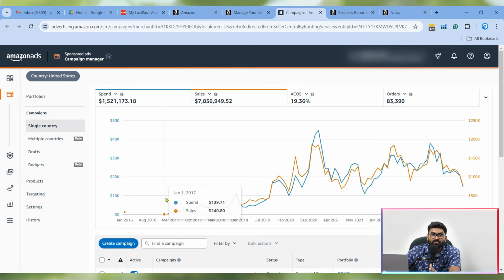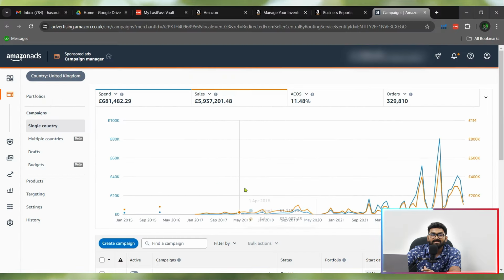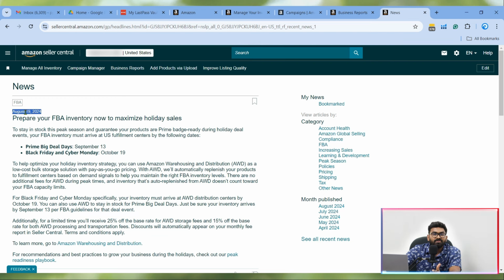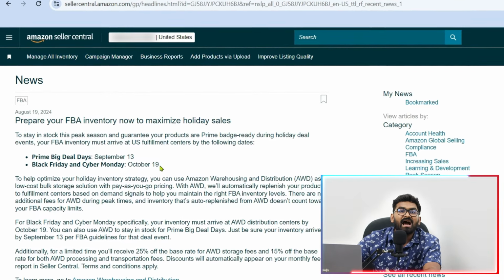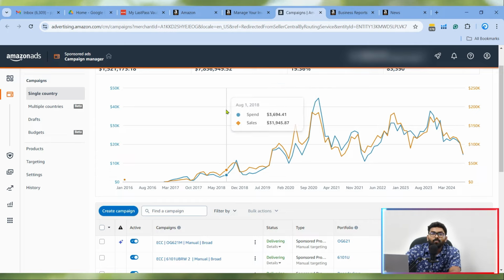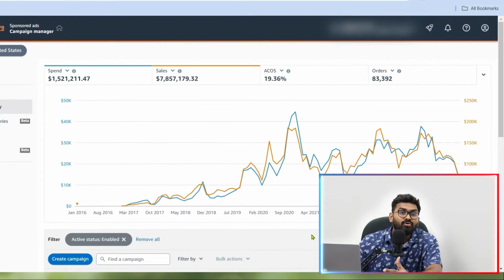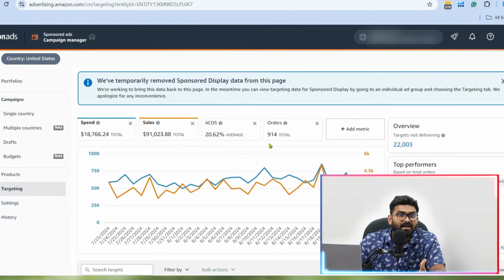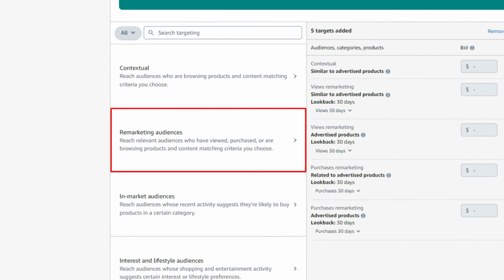Q4 Amazon PPC Strategy 2024 | Double Your Sales with New Optimization Strategy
Quarter 4, or the last quarter of the year, is the nexus event for e-commerce business owners as most of the festivals are placed in this part of the year. Whether the items are seasonal or regular it has a higher chance to spike up on sales as festivals such as Halloween, Thanksgiving, Black Friday, Cyber Monday, Christmas, and many more are in a series. To not miss the prime opportunity, all the preparation is needed to welcome the great time and opportunity of the year to grow your business.

In this video, we cover all the essential preparations, Amazon PPC strategies, and optimizations you'll need to succeed in the last quarter of the year. Be sure to watch until the end so you don’t miss any important points.

✅Previous years Q4 sales trend analyzation
✅Amazon’s suggestion explanation
✅Inventory suggestions
✅PPC budget analyzation
✅PPC budget optimization’s suggestion
✅Keywords analyzation
✅Targeting tab utilization
✅Bid optimization’s suggestions
✅Q4 sessional keywords suggestions
✅Campaign optimization
✅Special campaign suggestion

Don’t miss any opportunities to boost your business in Q4. By following the preparation steps and all the PPC strategies discussed in this video, you'll not only increase your sales but also position your business for unprecedented growth.

Produced by: Ecomclips
Video Editor: Rezowanul Hoque
Production Team: Sazidul Islam
Presenter: Mahmudul Hasan
Content: Ecomclips Team
Supervised by: Rumpa Ghosh
Camera: Zunaid Zaohar

Time Stamp

[0:00] - Introduction
[0:37] - Q4 sales trend demonstration
[1:50] - Inventory suggestions
[2:52] - PPC budget suggestions
[3:40] - Bid optimization
[4:39] - Summarization and tips
[5:11] - Outro